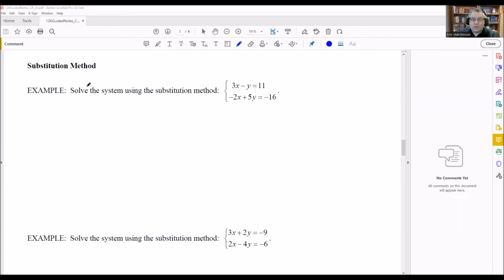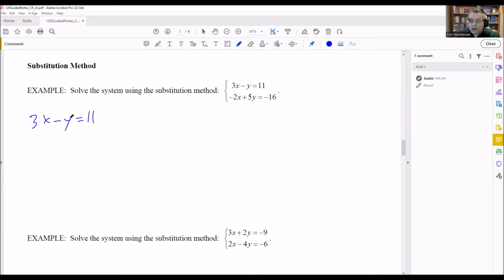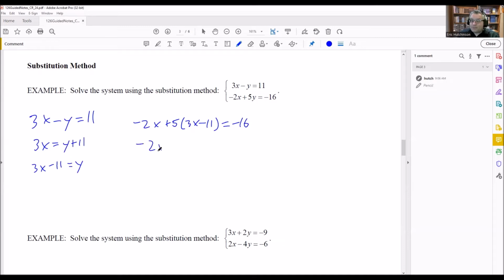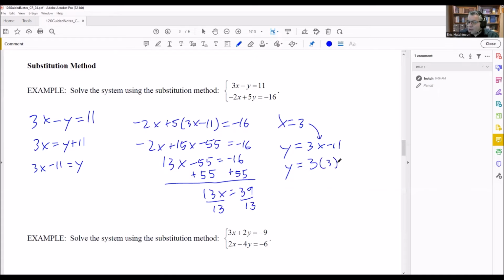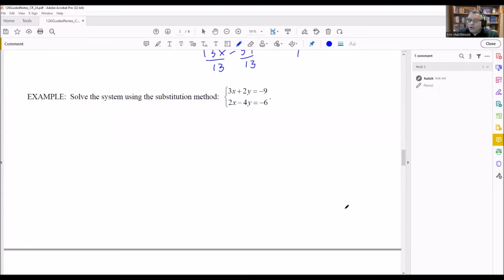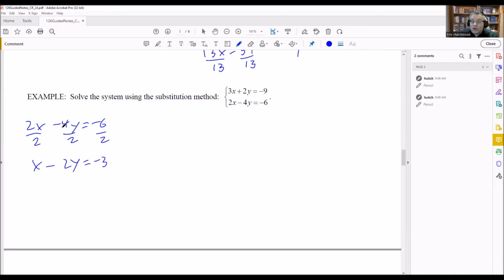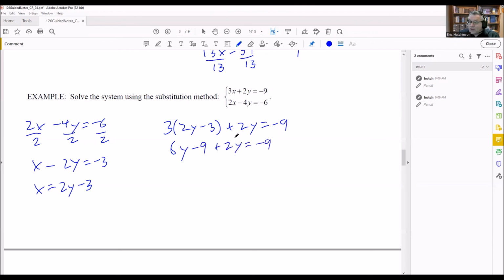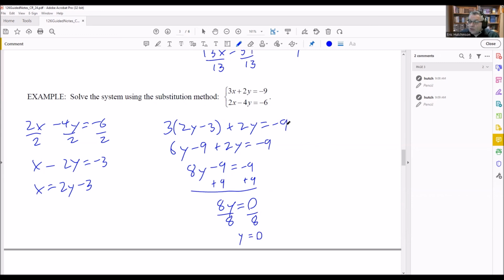Solving Systems of Linear Equations Using the Substitution Method